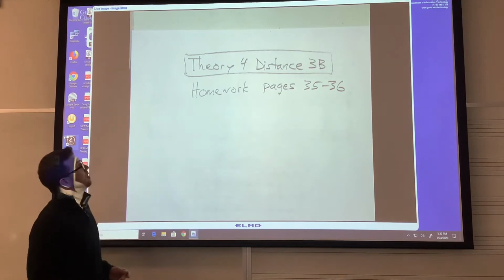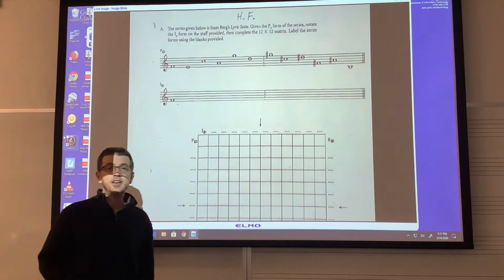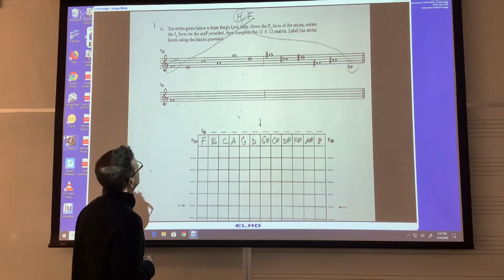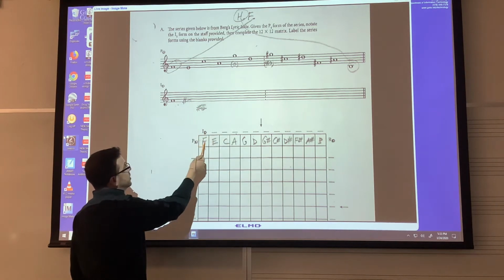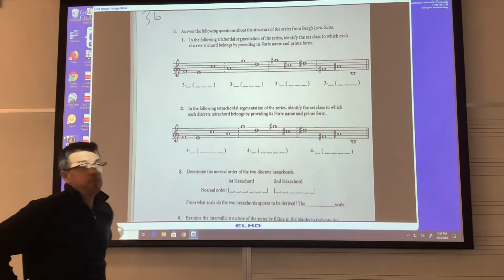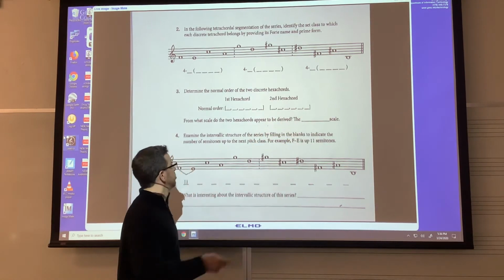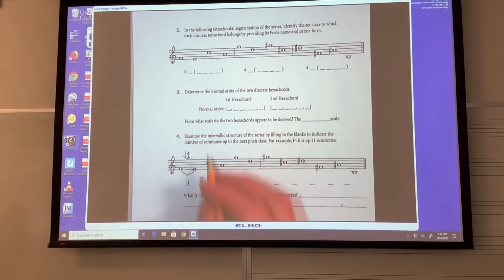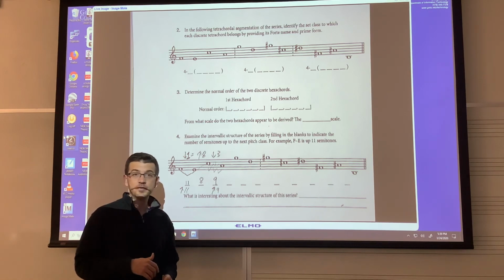March 24, 2020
Theory 4 Distance 3B — 12-tone Homework